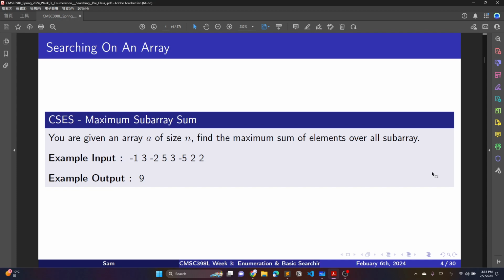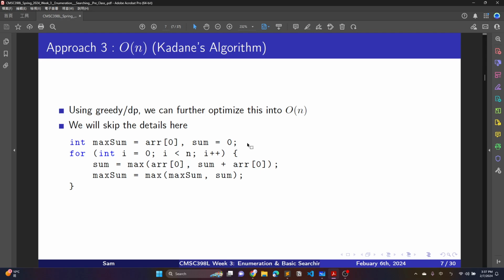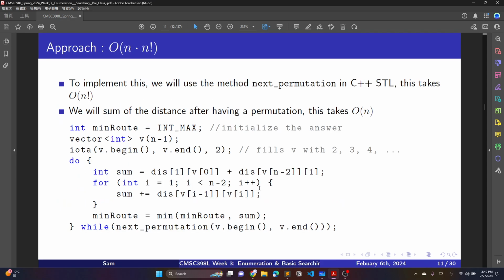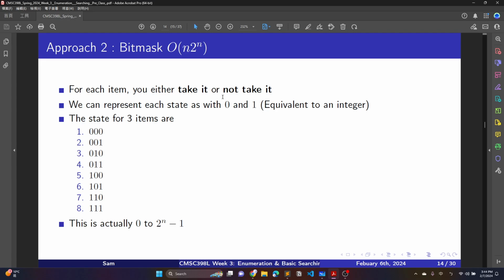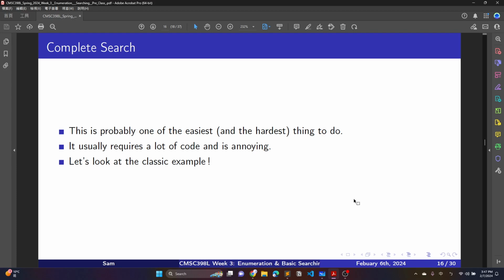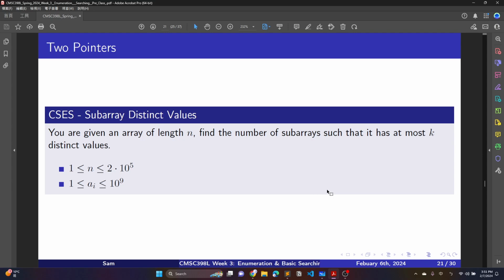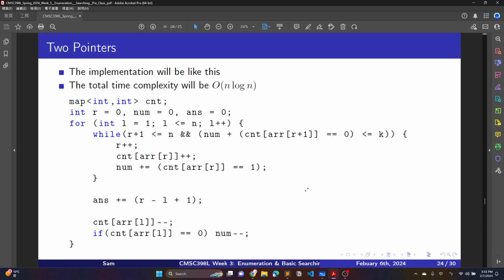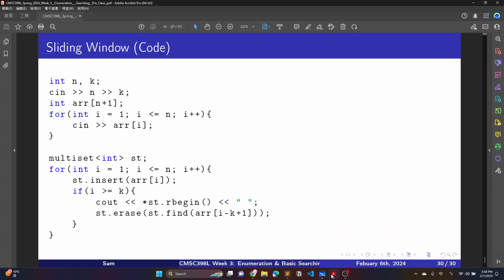CMSC398L Spring 2024 Week 3: Enumeration & Basic Searching